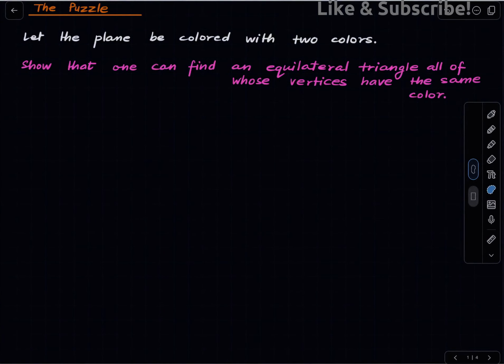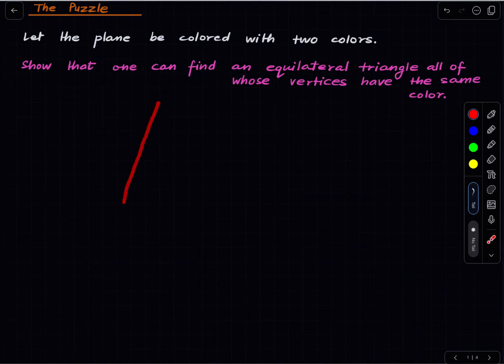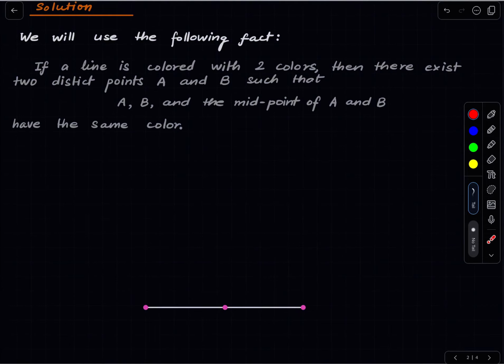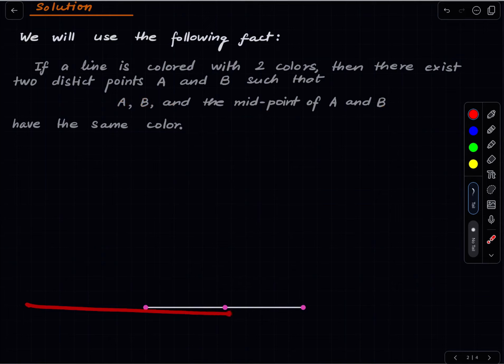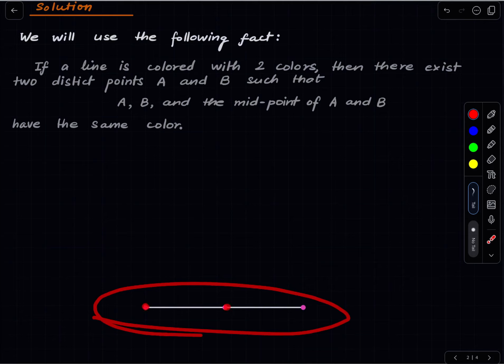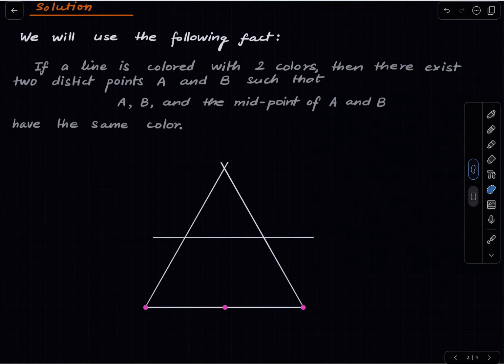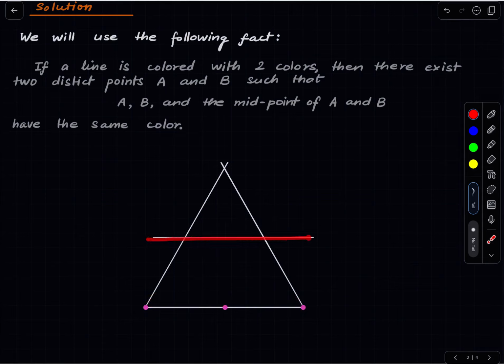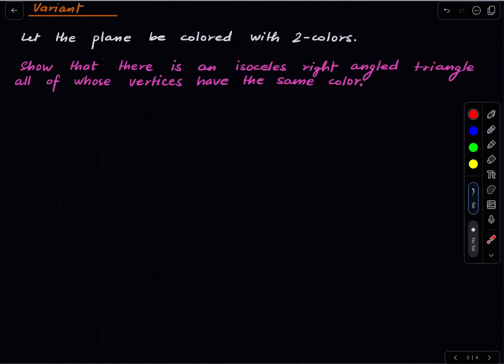Mathematics Olympiad | Monochromatic Equilateral Triangle in a 2-Colored Plane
Namrata Khetan
Hersh